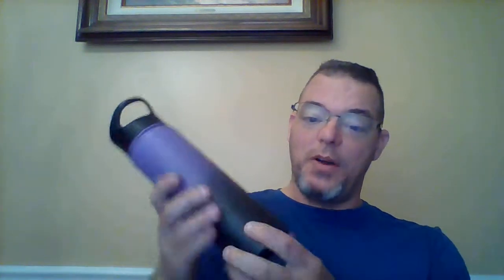water bottle review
reviews of products for motorcycles and other things These Water Bottles are very good. They keep your Ice cold and from melting. The company officers a sippy top that has a straw connected to the top.